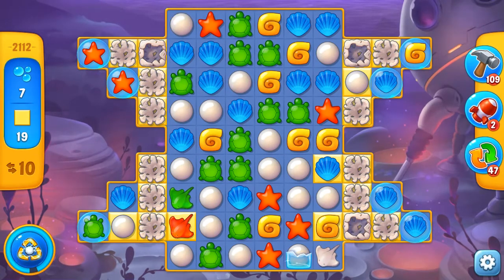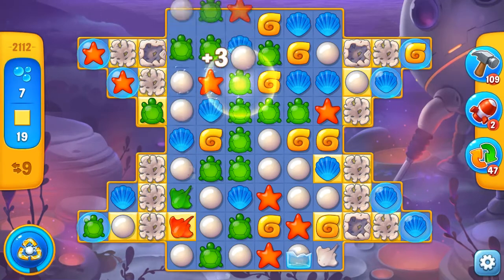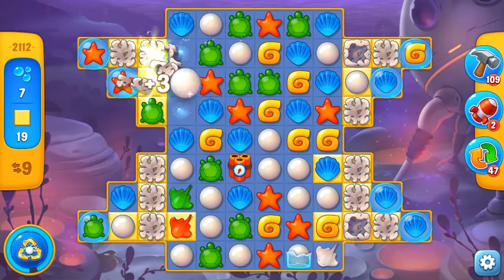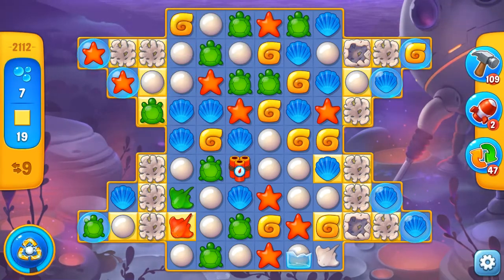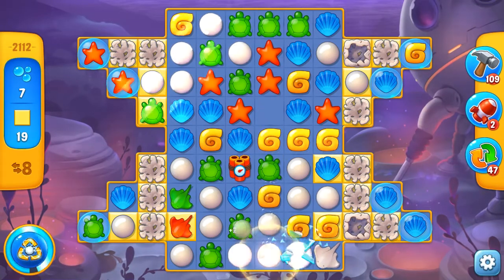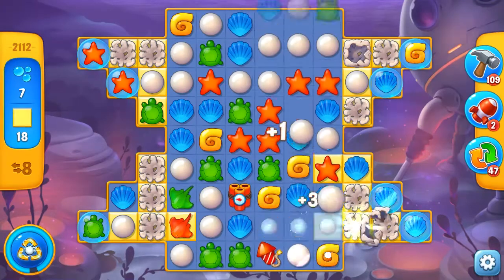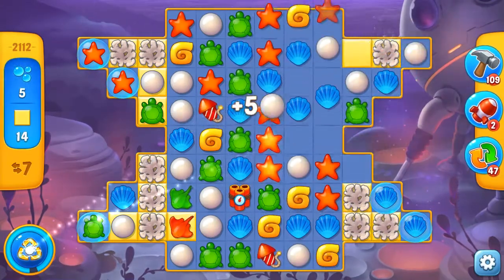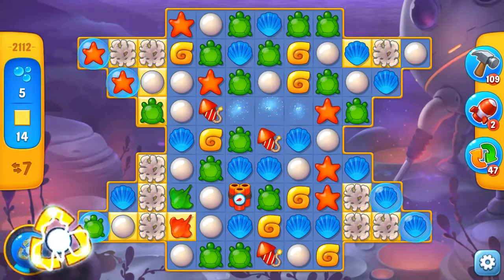Fishdom SUPER HARD level 2112 (iOS, Android)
Fishdom Puzzle Game, Level 2112 Walkthrough Gameplay (Android/iOS/iPhone/iPad)
Never Fishdomed before? Take a deep breath and dive into an underwater world of match-3 fun with Fishdom, an all-new free game!

Try challenging and fun match-3 gameplay with unique puzzles as you decorate aquariums to create cozy homes for lovely talking fish. Feed them, play with them, and watch them interact with each other. Hey, your finned friends are waiting for you, so dive in now and enjoy this amazing underwater adventure!

Features:
● Unique gameplay: swap and match pieces, design and decorate aquariums, play with and take care of fish—all in one puzzle game!
● Play hundreds of challenging and fun match-3 levels
● Compete with other players to develop your aquarium even faster
● Explore an exciting aquatic world with funny talking 3D fish that each have their own personality
● Liven up fish tanks with breathtaking underwater decor
● Grab your scuba mask and enjoy amazing aquarium graphics
● It’s a blast for everyone: share your Fishdom mania with your Facebook friends!
● No Wi-Fi or internet connection required to play

Please note that Fishdom is free to play, though some in-game items can also be purchased for real money.